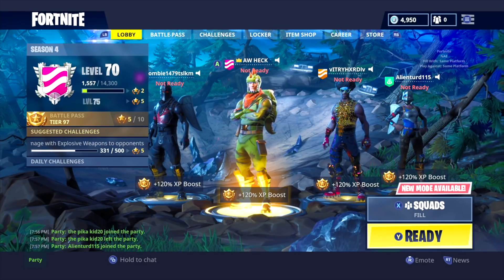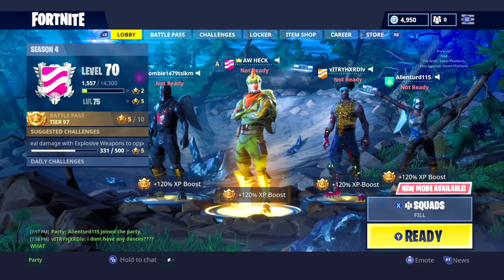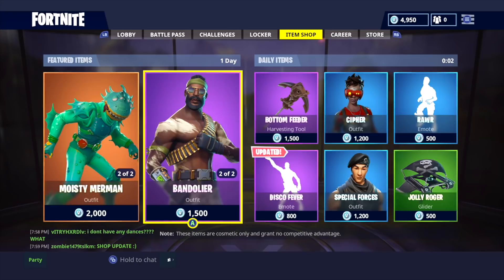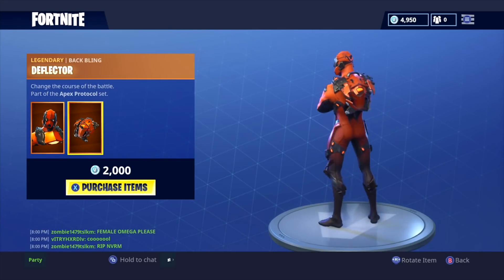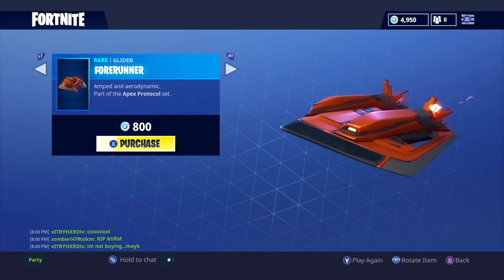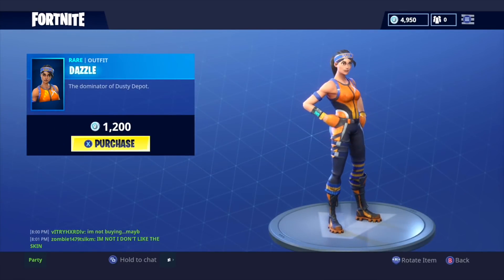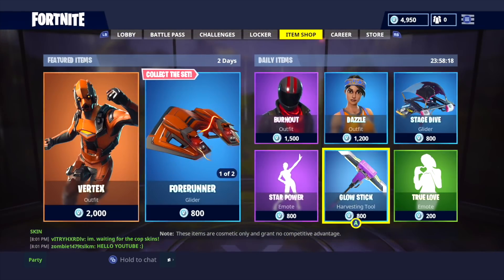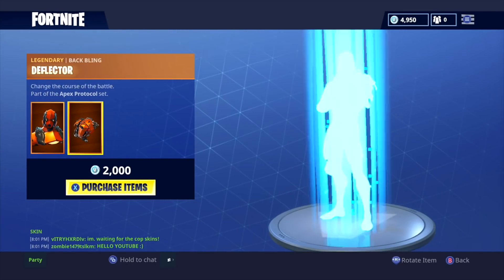Vertex Arrives! Fortnite Battle Royale Daily Items Update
All Items:
- Vertex (skin)
- Deflector (back bling)
- Razor Edge (pickaxe)
- Forerunner (glider)
- Burnout (skin)
- Dazzle (skin)
- Stage Dive (glider)
- Star Power (emote)
- Glow Stick (pickaxe)
- True Love (emote)